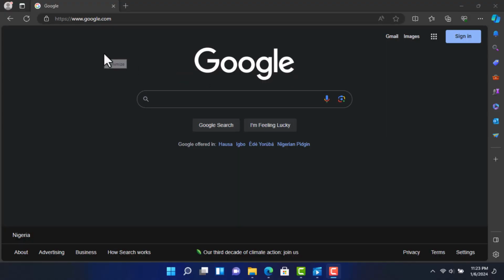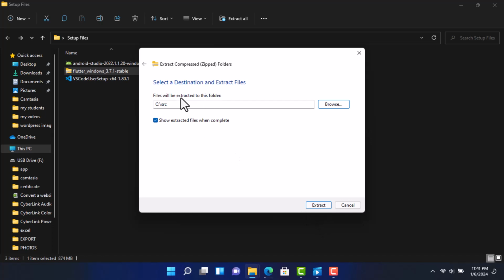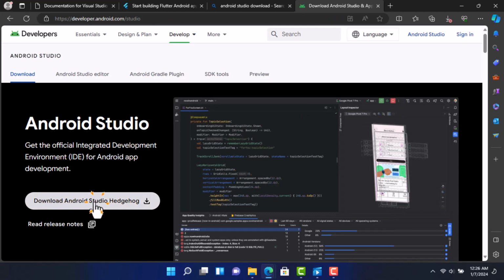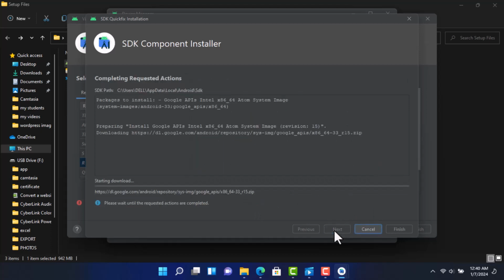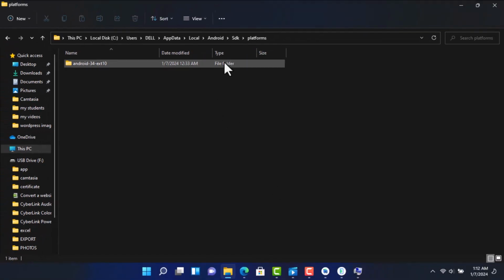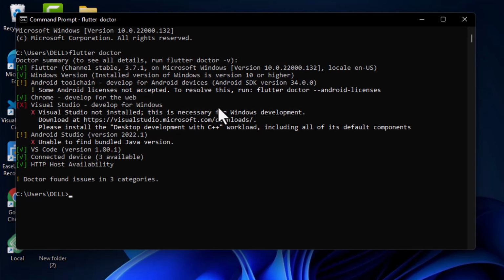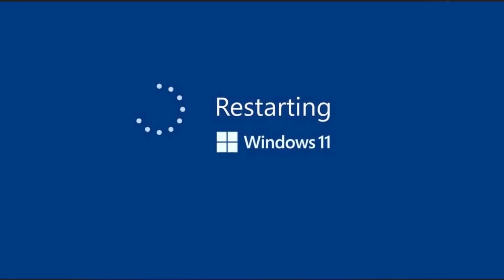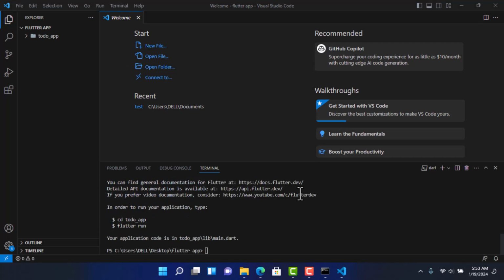How to Install Flutter on Windows | Complete Guide 2024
Welcome to the ultimate guide on How to install Flutter on Windows | Complete Step-by-Step Tutorial 2024.
In this comprehensive tutorial, we'll walk you through every step of the installation process, leaving no stone unturned. From downloading Flutter to configuring Android Studio and running 'flutter doctor', you'll gain a thorough understanding of how to kickstart your Flutter development journey on Windows. Whether you're a beginner or an experienced developer, this tutorial has got you covered with the latest tips and tricks for seamless setup. Don't miss out on this first-of-its-kind video designed to make your Flutter installation process a breeze. Let's dive in and unleash the full potential of Flutter on Windows!